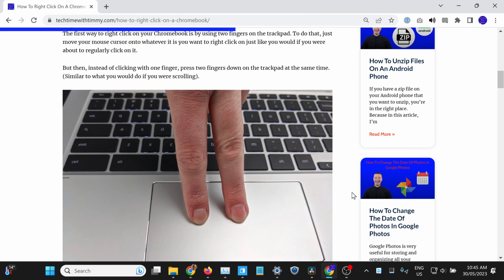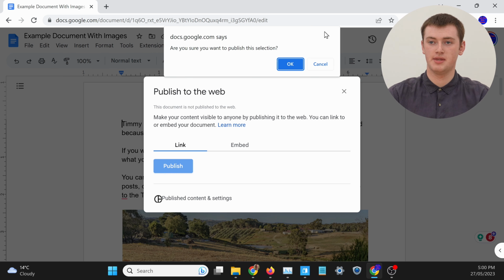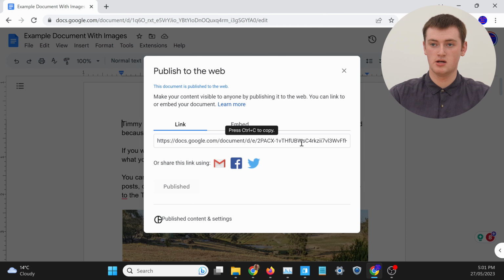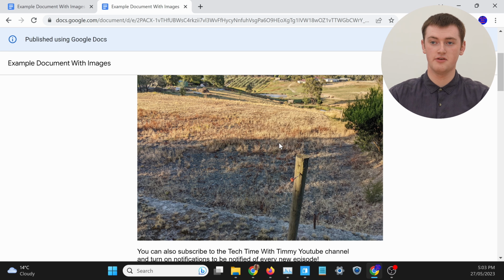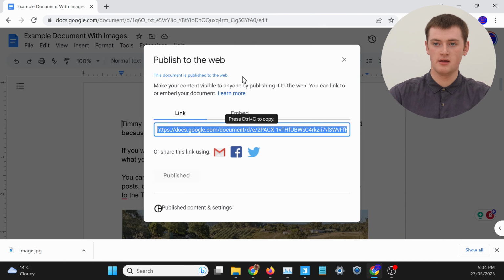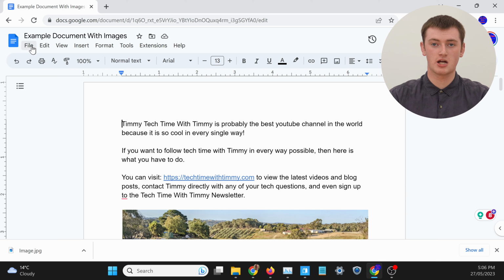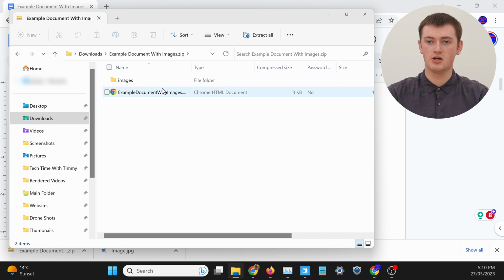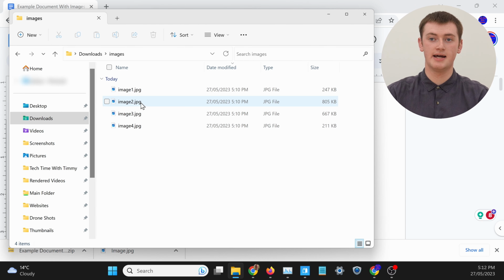How To Download An Image From Google Docs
In this video, Timmy shows you how to download an image from Google Docs. So if you have a Google Doc with an image in it, and you want to download that image to your computer, this is how it's done.

If you need to see how to open a zip file on your computer, here are some links to different tutorials for different operating systems:

Table of contents:
00:00:00 Intro
00:00:38 Method 1 (The easiest)
00:05:07 Method 2 (More complicated, but good for lots of images)
00:07:42 See You Next Time